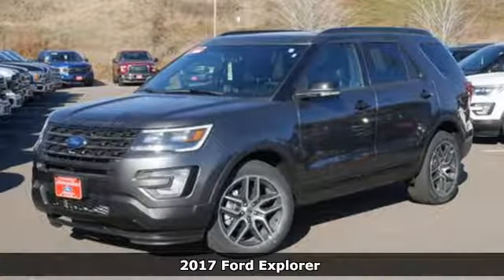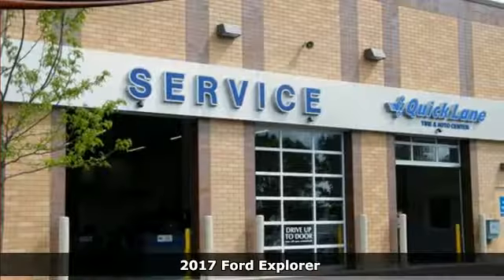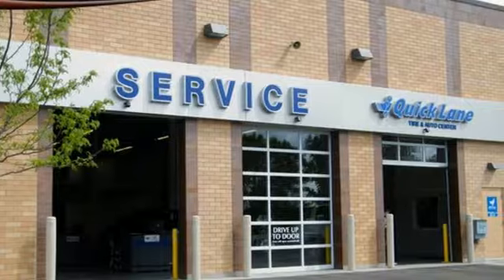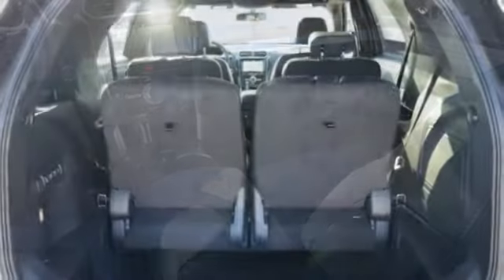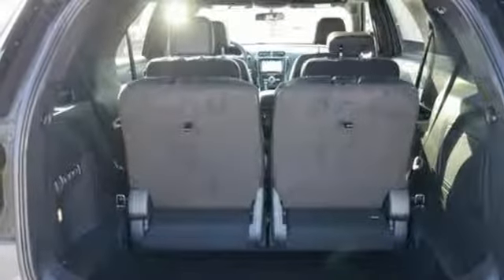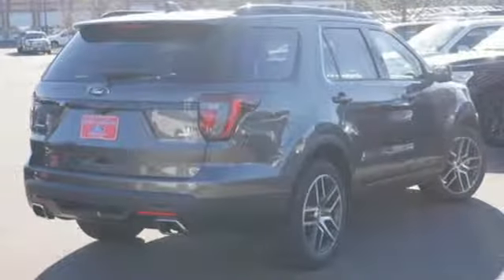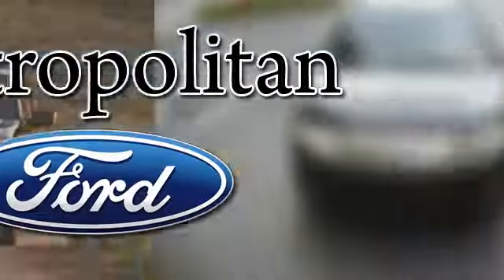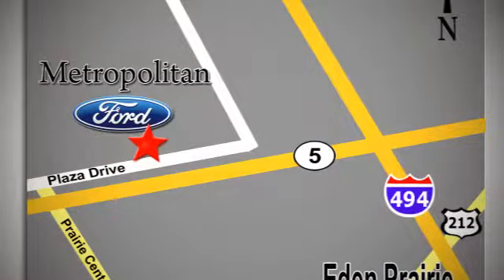New 2017 Ford Explorer Minneapolis MN Eden Prairie, MN #176656 - SOLD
Year: 2017
Make: Ford
Model: Explorer
Trim: Sport 4WD
Engine: 3.5 L V6 Cyl.
Transmission: Automatic
Color: MAGNETIC
Interior: EBONY
Stock #: 176656
VIN: 1FM5K8GTXHGE37937

Address:
12477 Plaza Drive